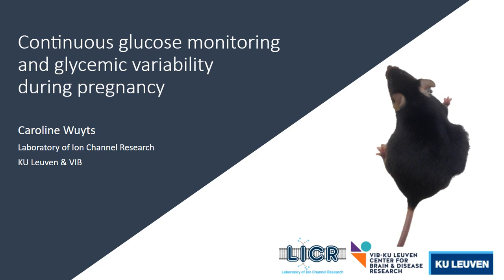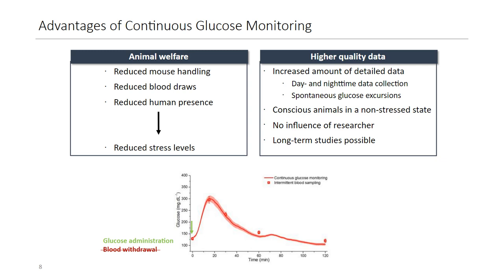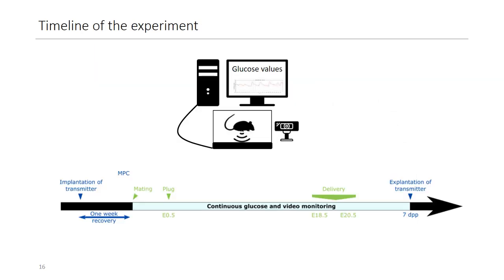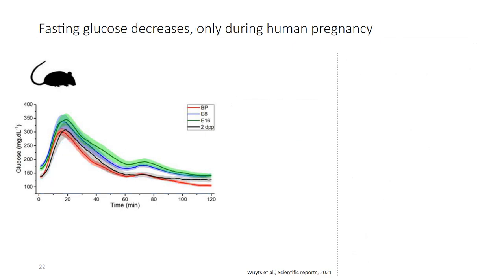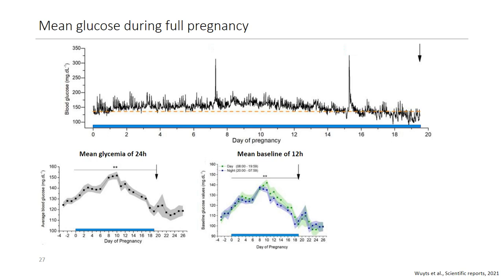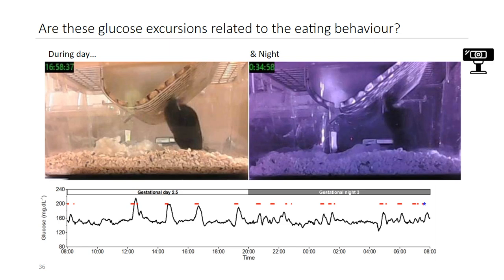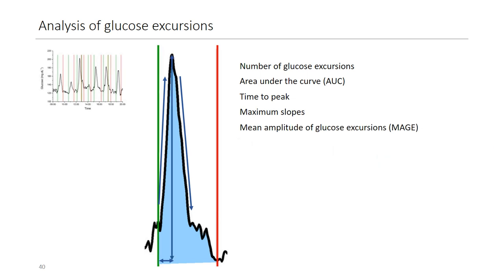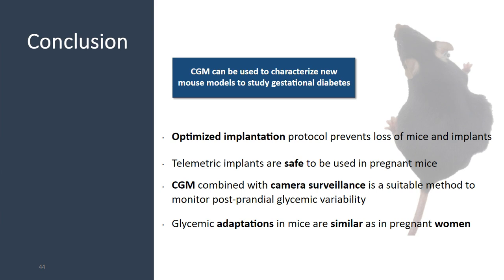Continuous Glucose Monitoring and Glycemic Variability in Pregnancy - Webinar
Join Caroline Wuyts, MSc, for a deep dive into her research on pregnancy and monitoring glucose availability throughout the reproductive timeline of a mouse model. Pregnancy is a physiological challenge for the female body, and metabolic adaptations are necessary to maintain the balance between maternal and fetal growth. To gain insight into these pregnancy-induced adaptations, glucose was continuously monitored in mice via telemetry.